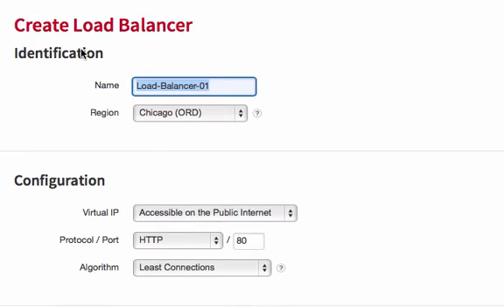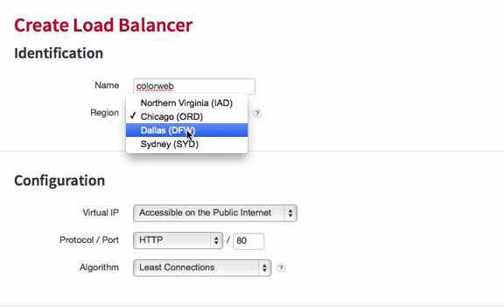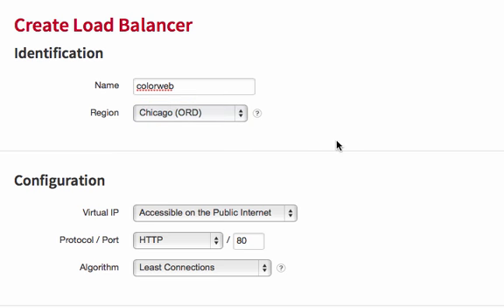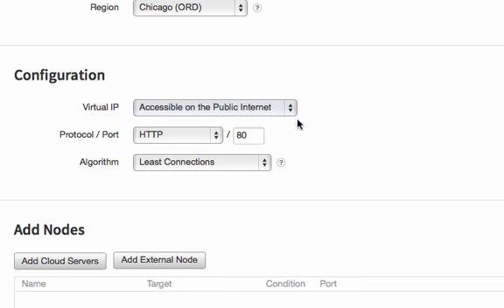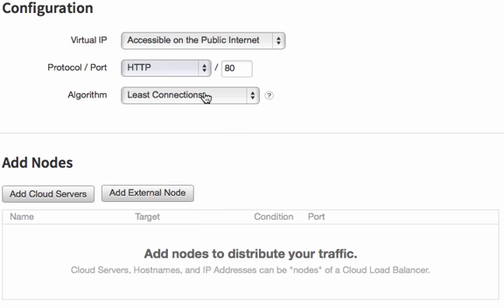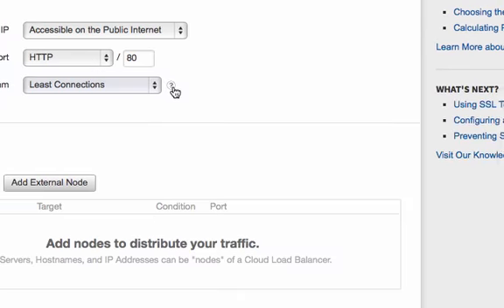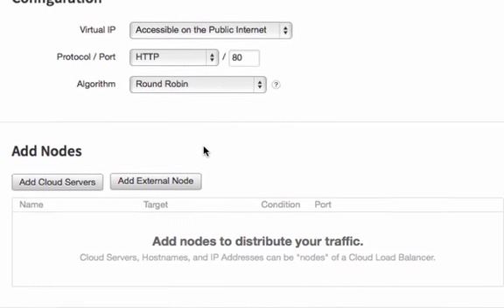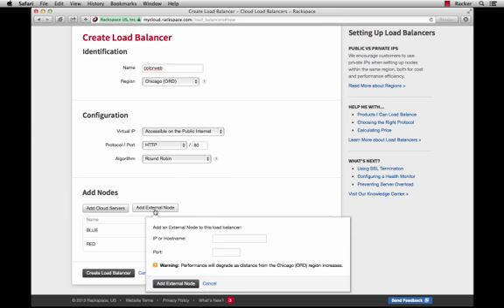Cloud Load Balancer: Configuring a Cloud Load Balancer